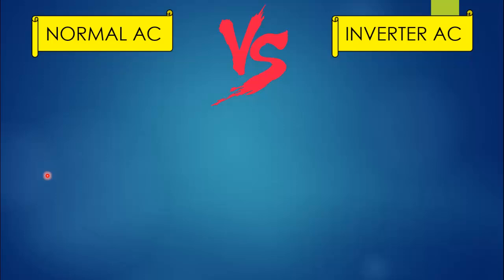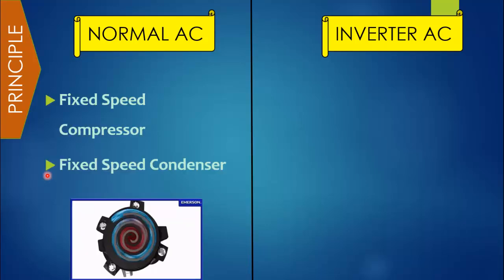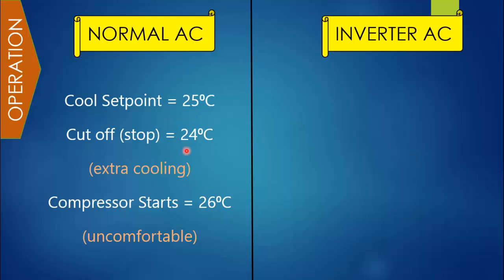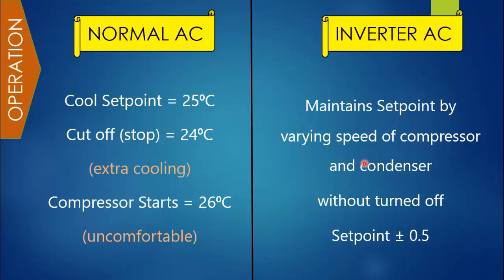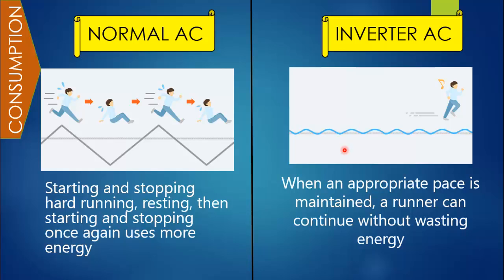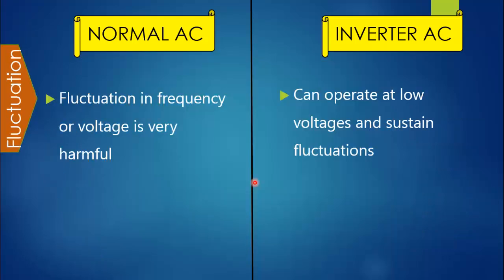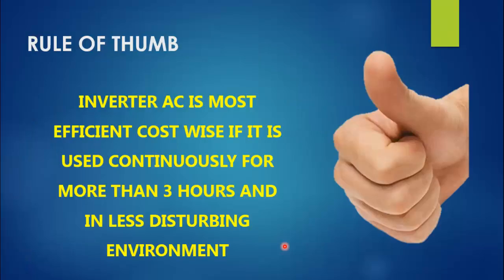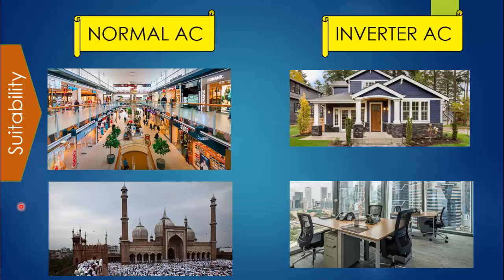Adantages of Inverter AC Vs Non Inverter AC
Inverter AC Vs Non Inverter AC. which one to choose for your application. In this video I have explained both AC in detail and compare them on different features. In the end I have shown a rule of thumb for selection of inverter AC or non inverter AC.